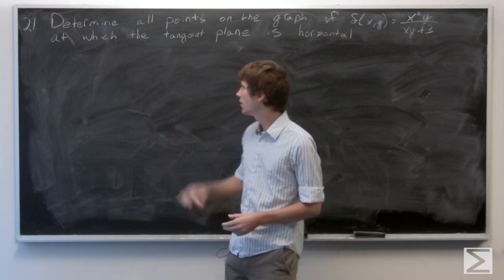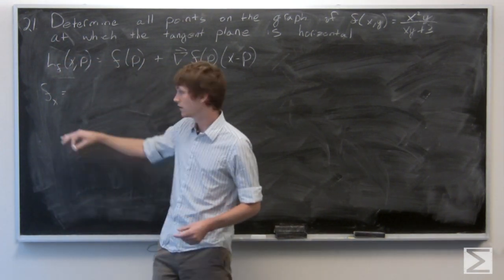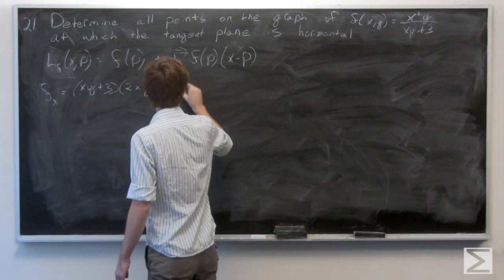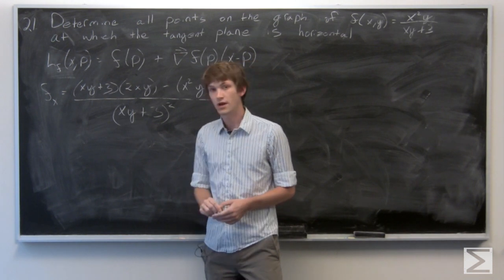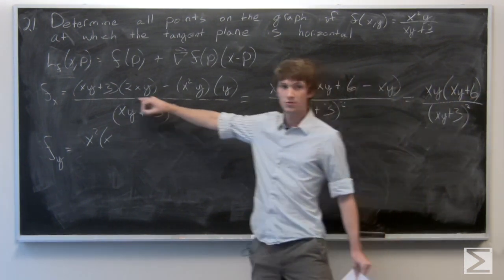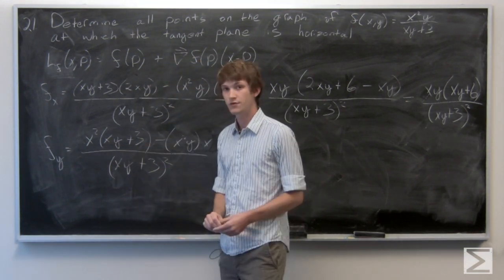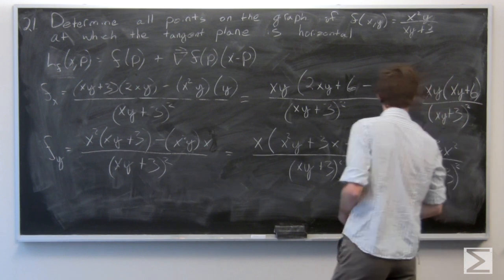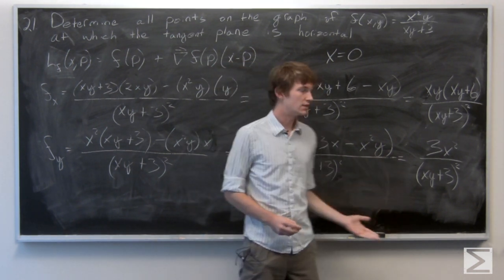Worldwide Multivariable Calculus Ch 2.3 #25